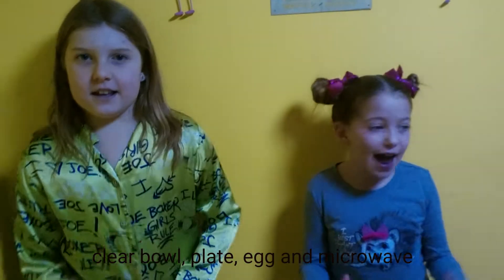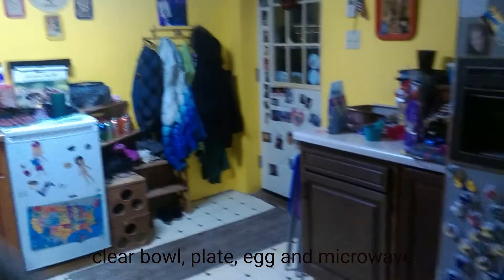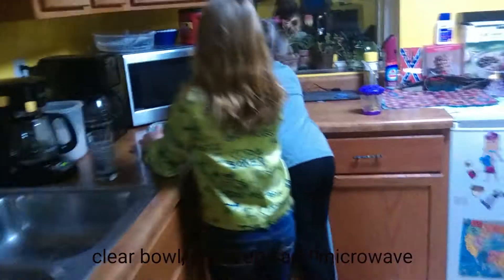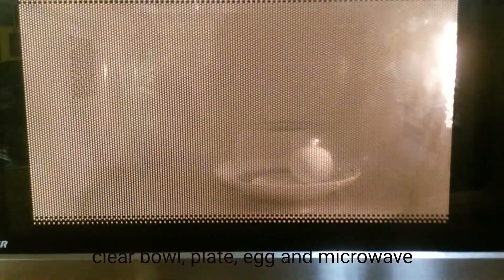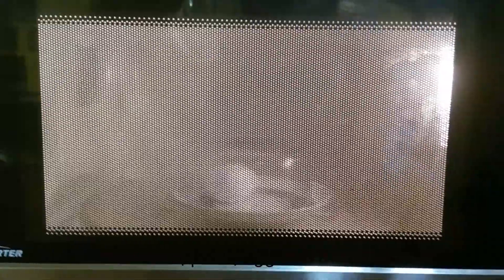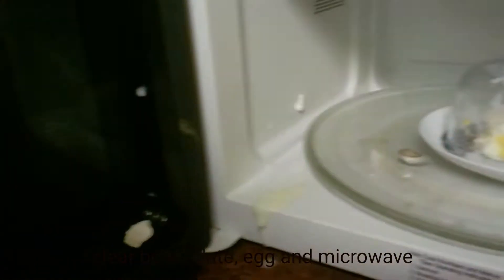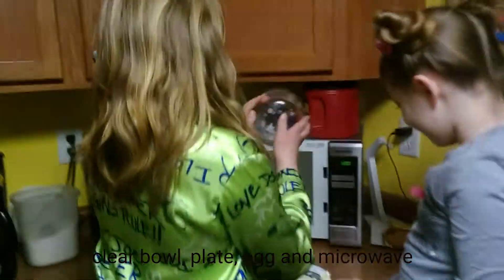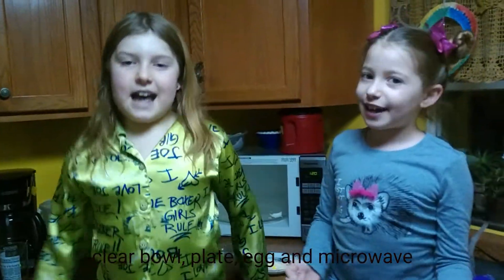KayKay explodes an egg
Watch us explode  an egg in the microwave, the safe and fun way